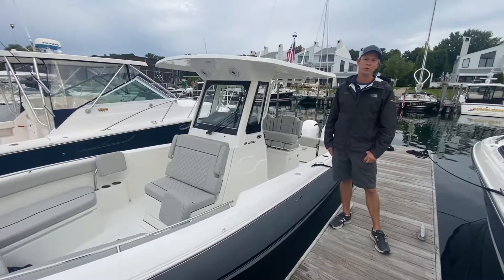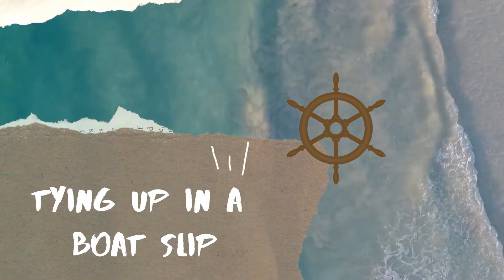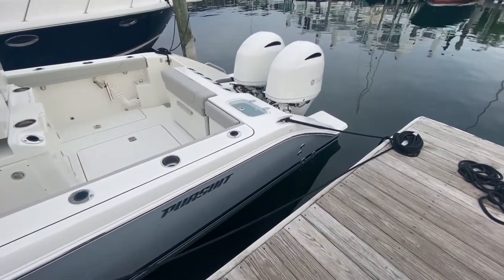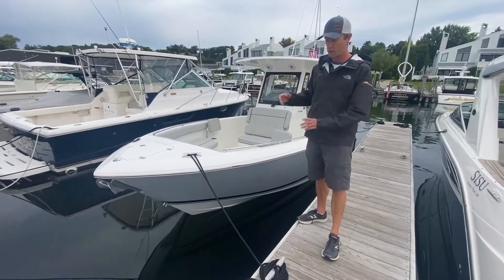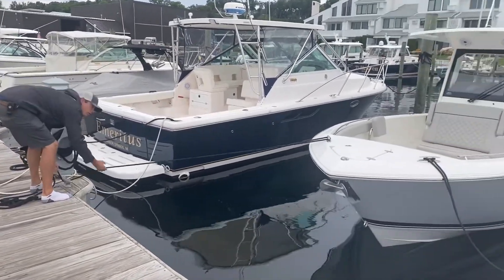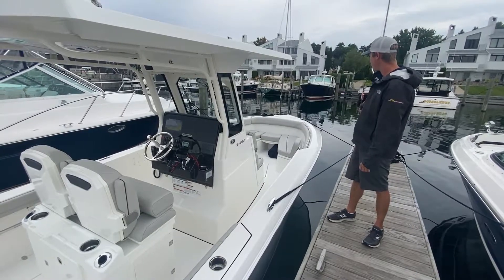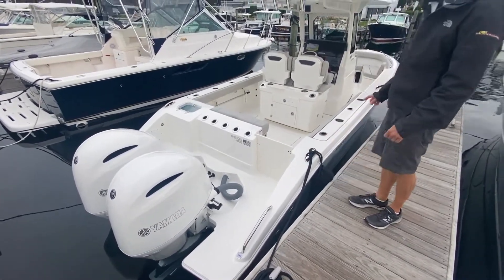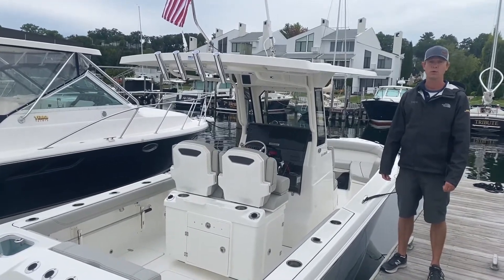How to Tie Your Boat at a Floating Dock | Walstrom Marine Boating Tips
Join us for the fourth episode where Kurt goes over how to tie up your boat at a floating dock here in Harbor Springs, Michigan!

Credit:
Kurt Hartlieb - Delivery Captain at Walstrom Marine